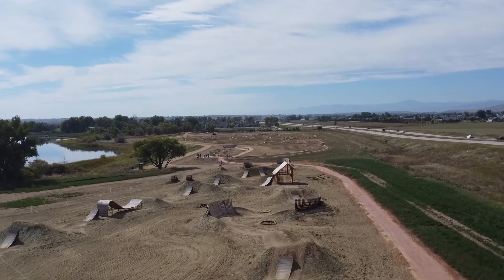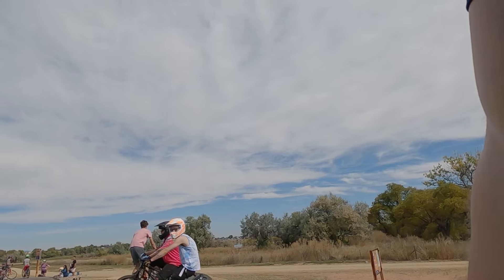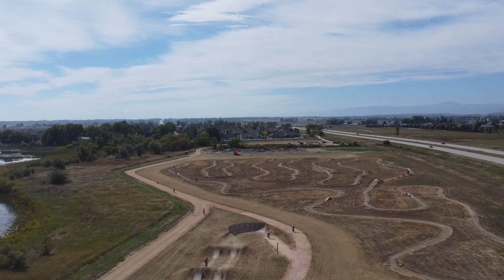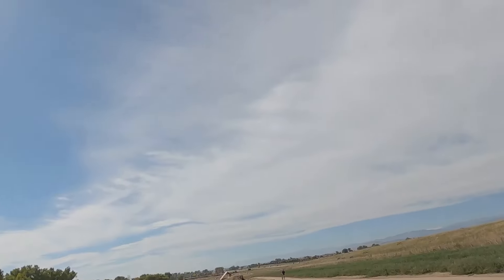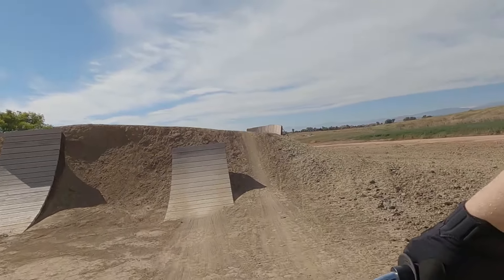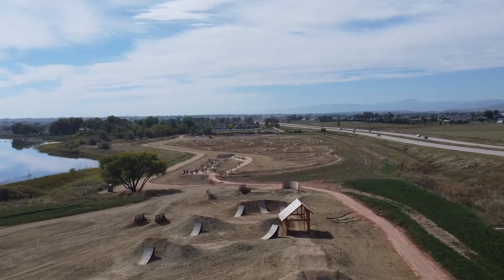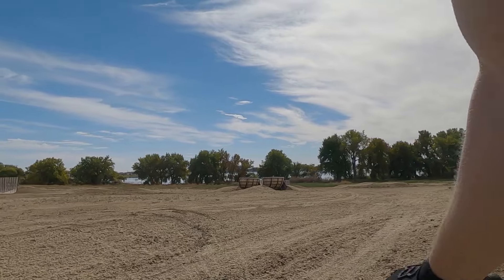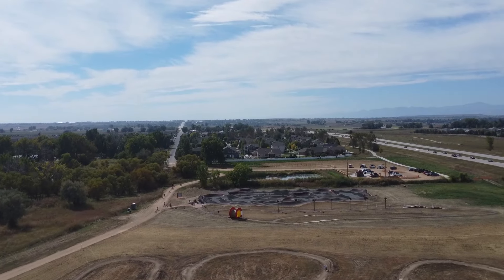Exploring One of Colorado's Newest Bike Parks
Today, we are exploring one of the newest additions to Colorado's public bike parks. This is located in Berthoud Colorado. This large park is great for a beginner looking to learn! Lets see what this place has in store for us today!